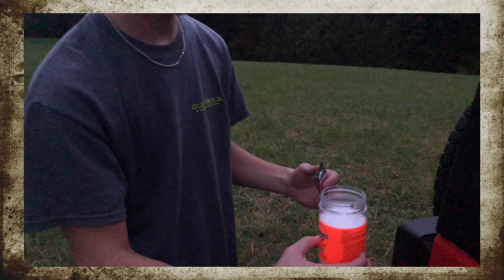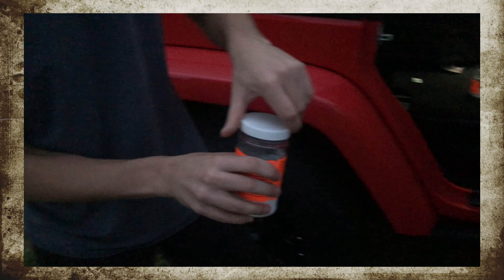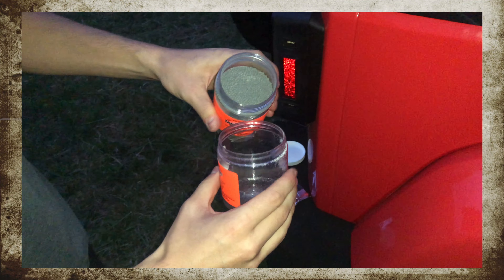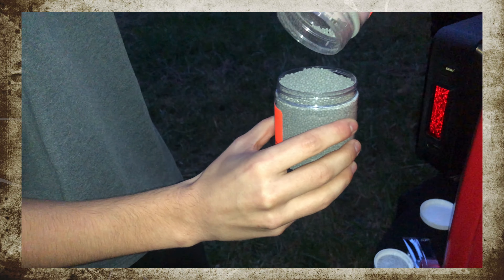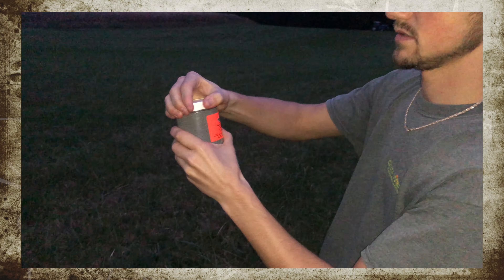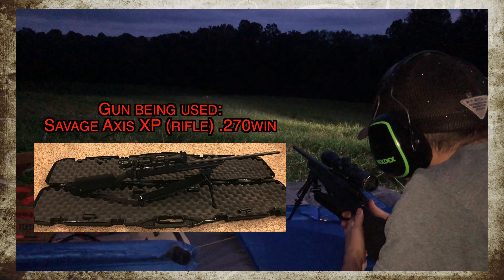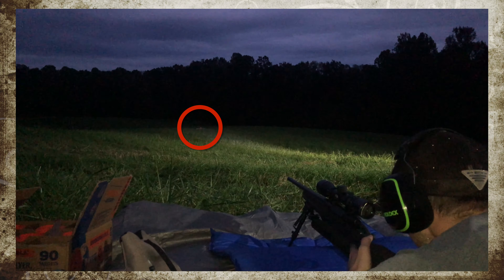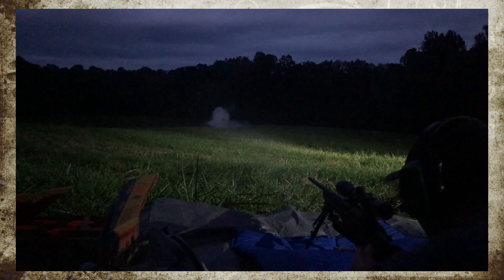How To Mix Tannerite Explosive Compounds - Then Blowing It Up With A Sniper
We took a half of a pound of Tannerite and blow it up with a sniper from 50 yards. We also explain the proper way to mix it and how it explodes.

Gun being used:
Savage Axis XP (rifle) .270win

The Mike Nel Productions channel provides entertainment and information about politics, business, interviews with industry professionals and friends, sports, and culture trends. I also cover general information about sports, video games, and projects I work on as well. Please check out the various playlists on the channel for more videos.

"The Mike Nel Show"
"Politics, News, Opinions, and Entertainment"
"How To with Mike Nel"
"Sports"
“LIVE STREAMS”
"Projects"
"Gaming Streams"